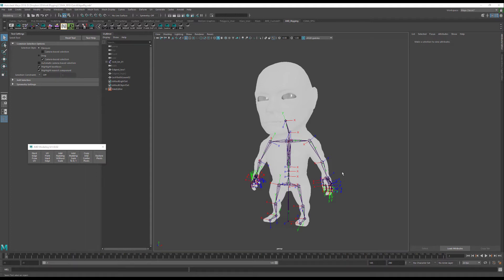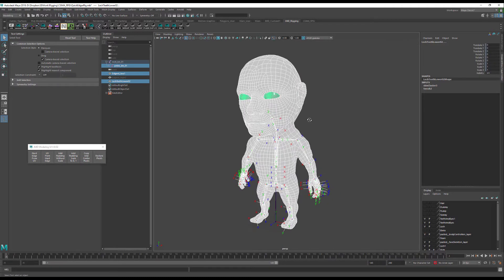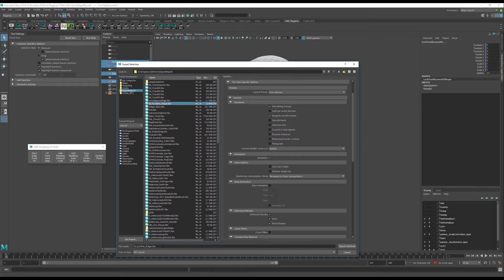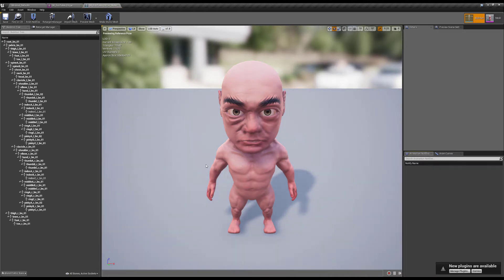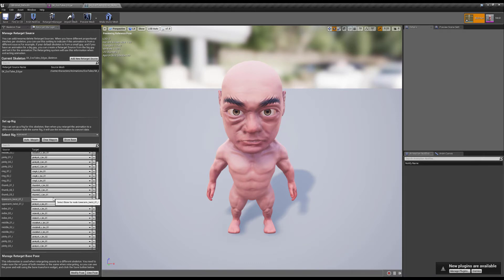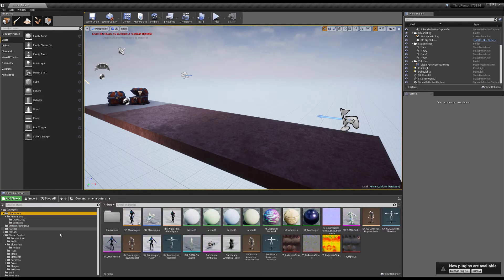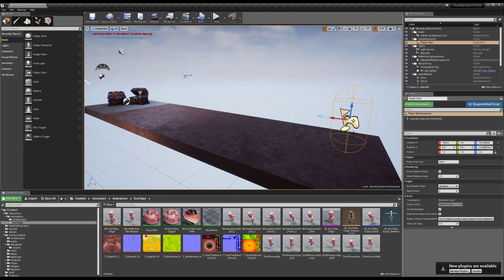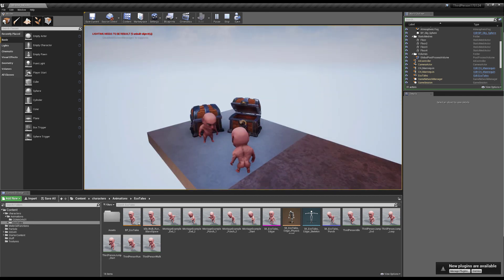Unreal Engine 4 - Tutorial - Animation Retargeting to Base Humanoid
A short tutorial on how to get a custom rig to use Unreal's base humanoid skeleton.